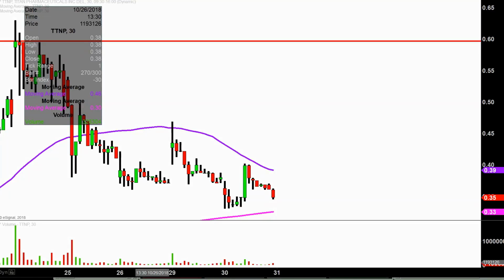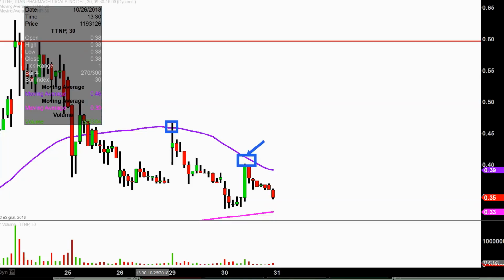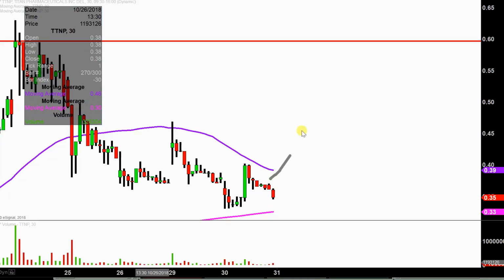Titan Pharmaceuticals, Inc. - TTNP Stock Chart Technical Analysis for 10-30-18